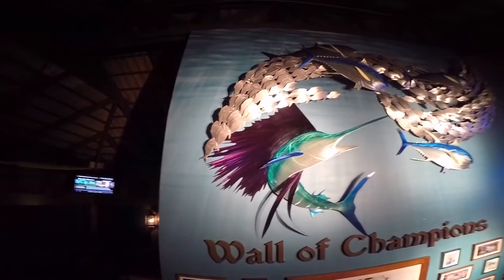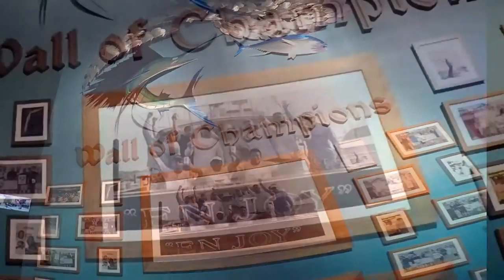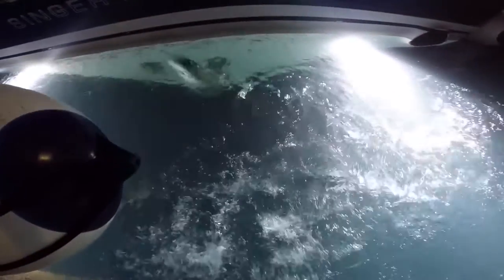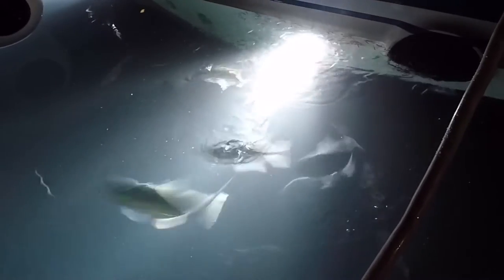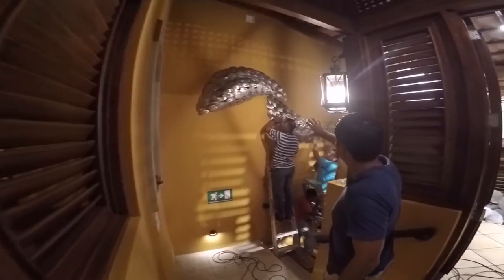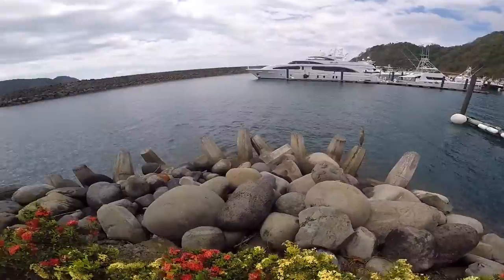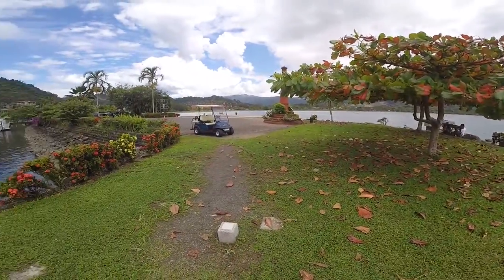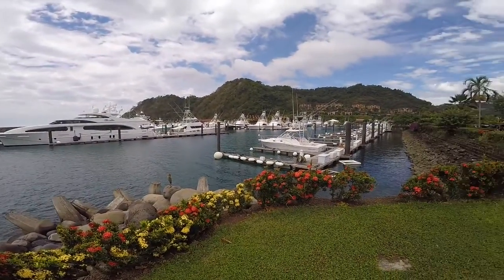Metal Wall Art "Sailfish Tuna Blitz" Sculpture instal Los Suenos Resort & Marina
Sean Tuttle and Patrick Devine of and Tuttle Custom Design have recently traveled to Costa Rica to install a "Sailfish Tuna Blitz" and "Menhaden Madness" sculpture at the Los Suenos Resort and Marina. We worked hand in hand with the resorts interior design team and architect to match the flow of existing restaurant wall decor. With a view of the Los Suenos Marina and all the sportfishing yachts, we were in and out with our professional installation crew and construction team during the advanced renovations happening before the Los Suenos Triple Crown Billfish Tournament Music by Balam Acab